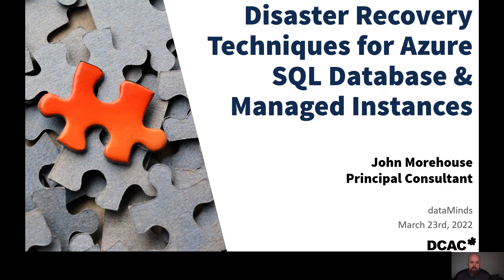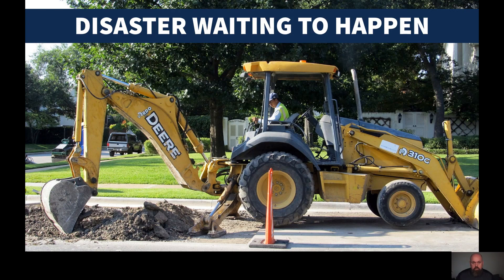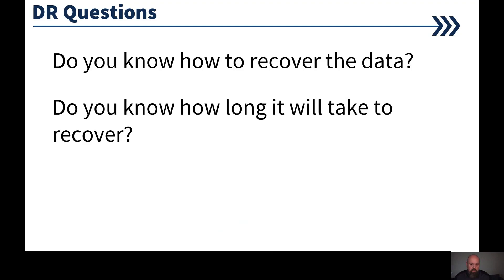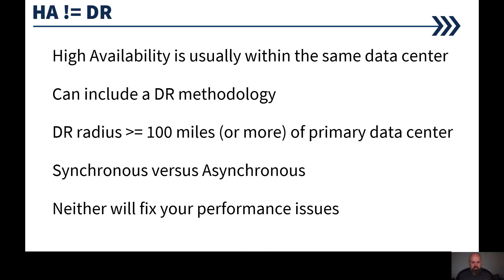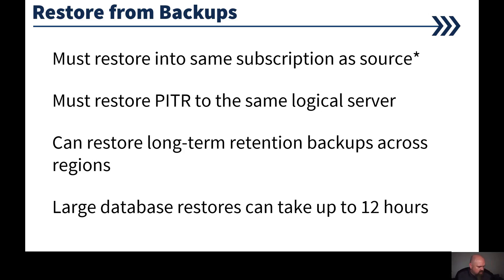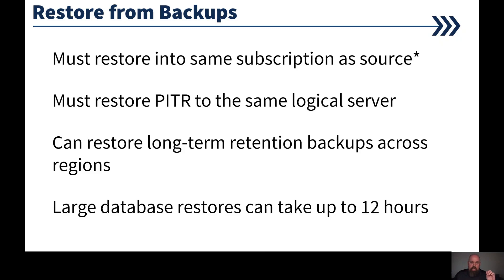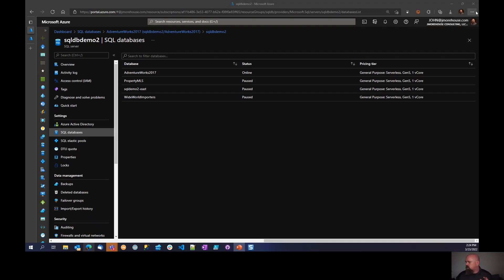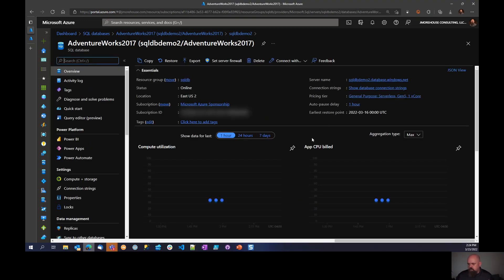20220323 - Disaster Recovery Techniques for Azure SQL DB and Managed Instance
Held as a virtual user group session on March 23rd 2022

Disaster Recovery Techniques for Azure SQL DB and Managed Instance
John Morehouse

Session:
A database is often the heart and soul of any application. The data contained within it is the business so ensuring that it’s protected is a great thing and is highly recommended. Yet, organizations that move their SQL Server databases to the platform as a service databases like Azure SQL Database or Managed Instance don’t think about disaster recovery. Bah! It’s the Cloud all my data is protected by magic! It’s in the cloud! Sorry to say, data loss can happen to anyone, so you need to have a plan. What happens if a user runs a delete with no where clause? Or if a cost-saving administrator deletes your database resource? In this session we will examine disaster recovery techniques for Azure SQL Database. We’ll cover different ways that you can recover from unplanned events and make sure that your business is safe and sound! If you are contemplating using or moving to Azure SQL Database, this is a session that you don’t want to miss.

Speaker:
John Morehouse is currently a Principal Consultant with Denny Cherry & Associates living in Louisville, Kentucky. With over 2 decades of technical experience in various industries, John now focuses on the Microsoft Data platform and specializes in Microsoft SQL Server. He is honored to be a Microsoft Data Platform MVP, VMWare vExpert, 2016 Idera Ace, Friend of Red Gate, Sentry One PAC member & Community Ambassador. John has a passion around speaking, teaching technical topics and giving back to the technical community as much as possible. He is a user group leader, SQL Saturday organizer, and former PASS regional mentor. He is also a blogger, avid tweeter, and a frequent speaker at conferences whenever possible. If you want to find John, you can find him on Twitter (@sqlrus) or on his blog,